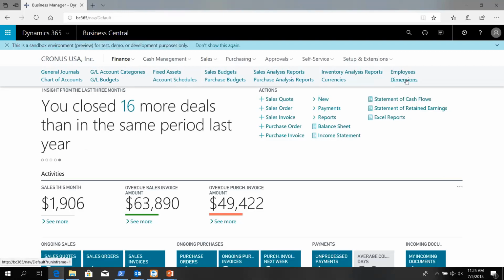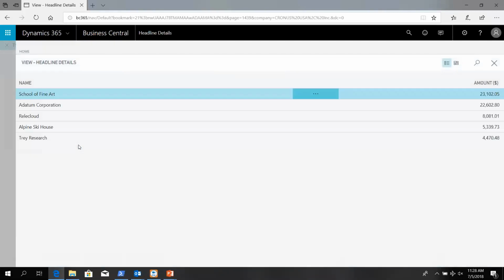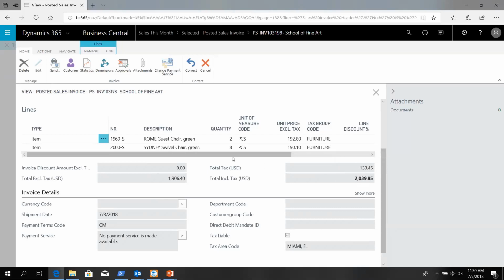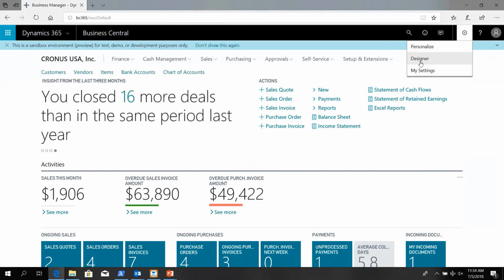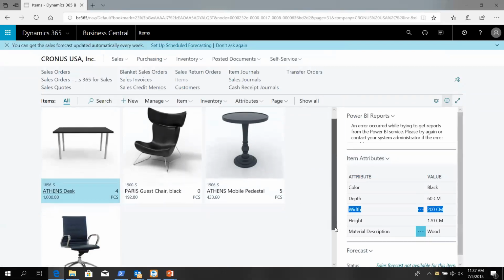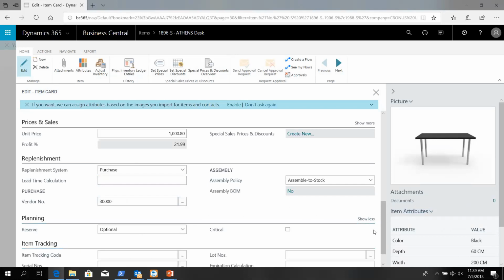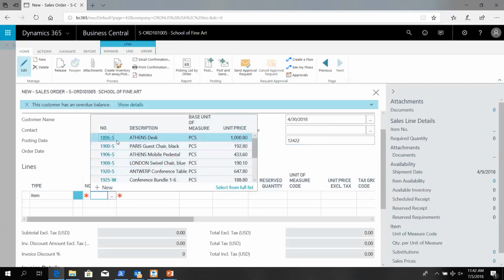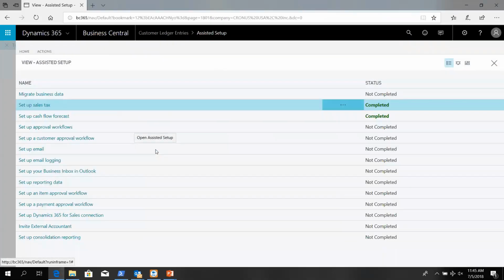Microsoft Dynamics 365 Business Central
An overview demonstration of Microsoft's latest cloud based ERP solution.  Built on the million user tested Dynamics NAV solution, Business Central is easier and less expensive than ever to implement and own.